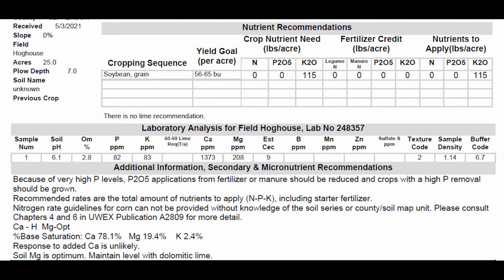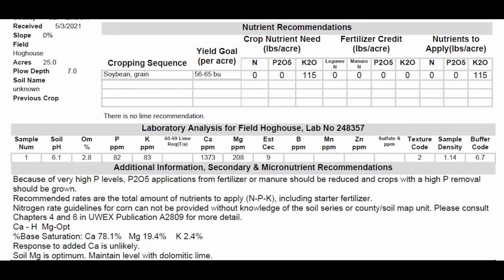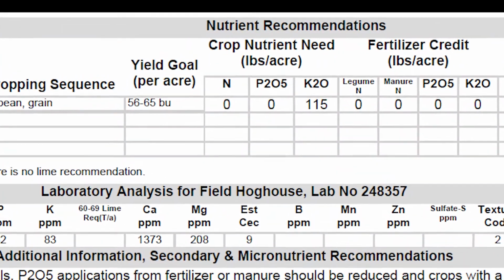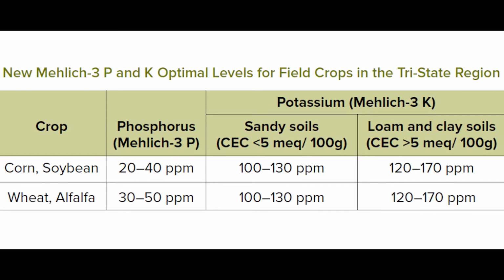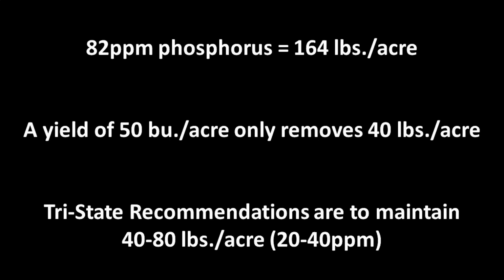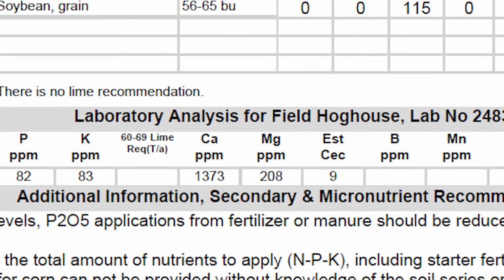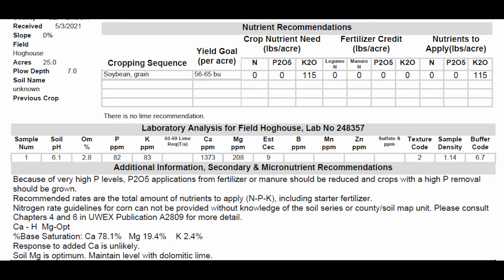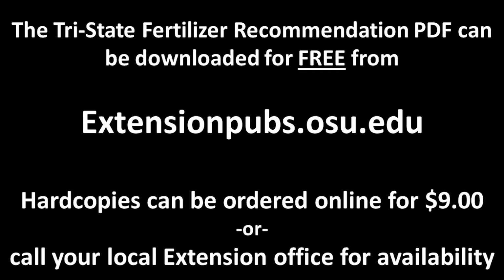Soil Sample Analysis - OSU Extension Wayne County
A follow-up to the previous soil sample video from Wayne County Extension